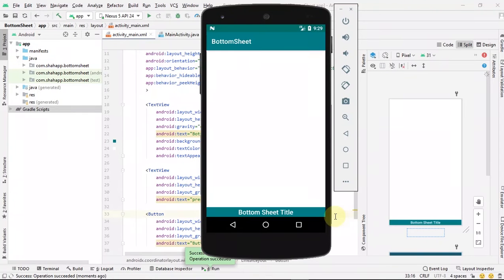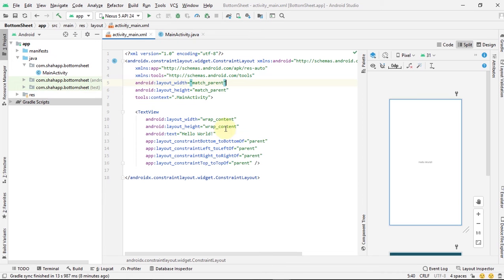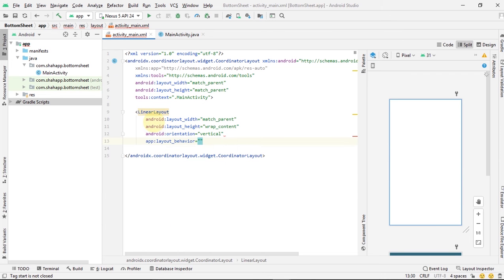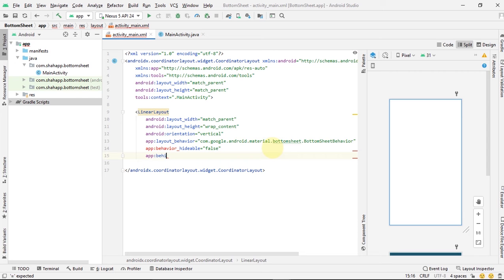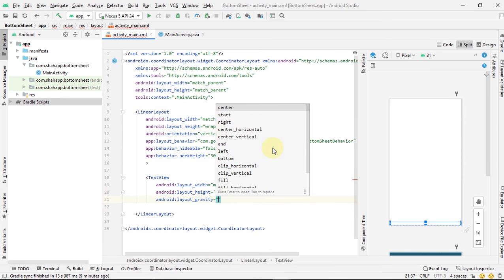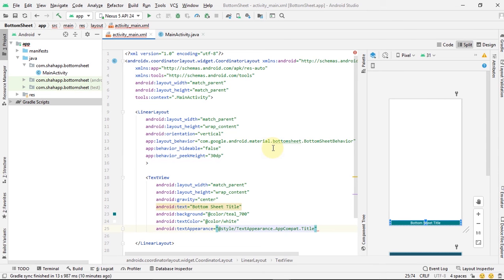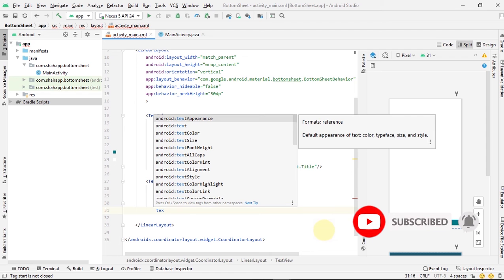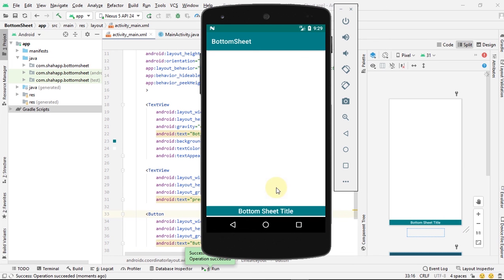Bottom Sheet in android - learn to create bottom sheet in android with a linear layout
In this android learning course, we learn how to create bottom sheet in android.
bottom sheet can be a relative or linear or … layout which only have 3 additional properties. and after we add this 3 properties, our layout converts to a bottom sheet.

After watching, you learn answer to these questions:
What is bottom sheet in android?
How to create bottom sheet in android?
How to use bottom sheet in android?

bottom sheet in android Video Chapters:
00:00 bottom sheet app preview
00:11 add new project in android studio
00:31 add bottom sheet to app layout
03:13 run bottom sheet app